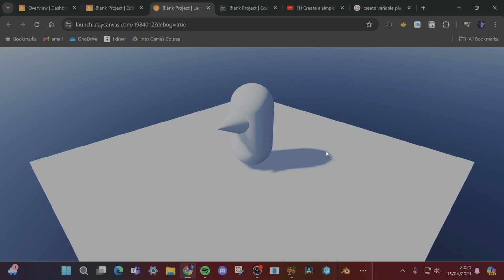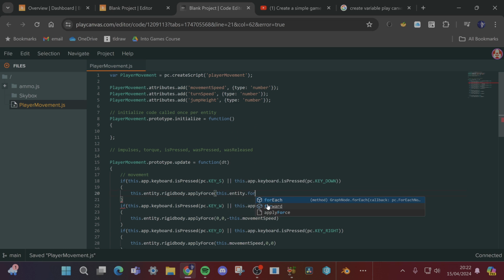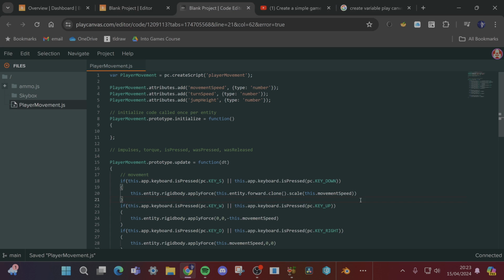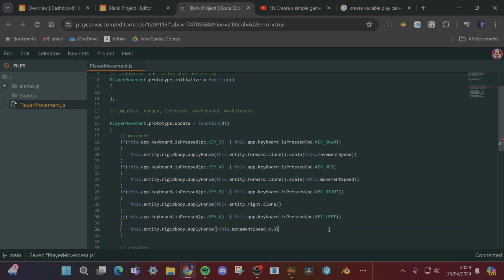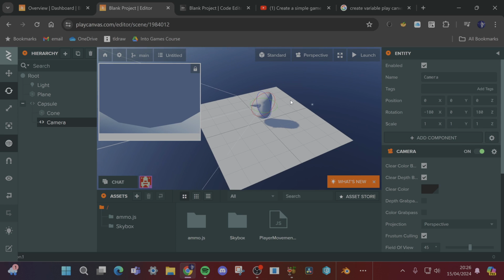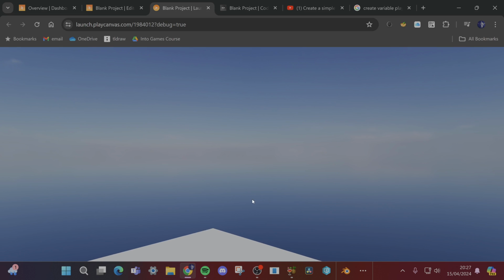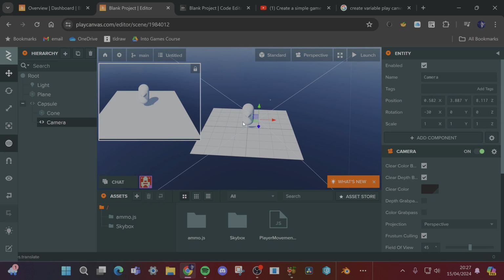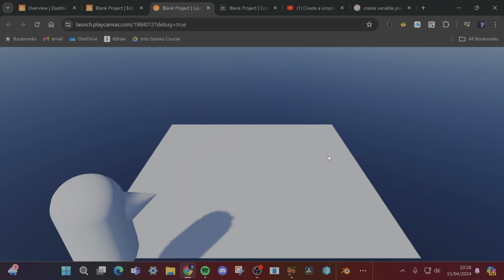PlayCanvas Tutorial - Part 3 - Object Relative Controls